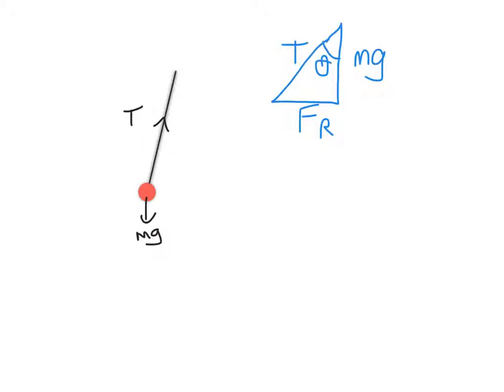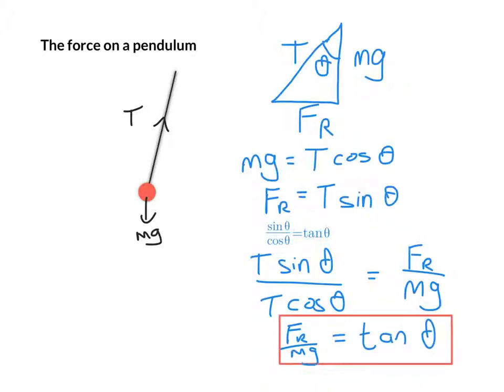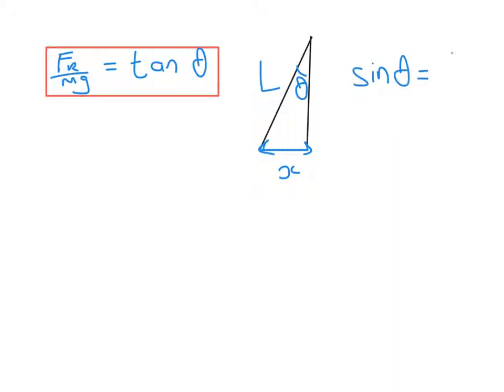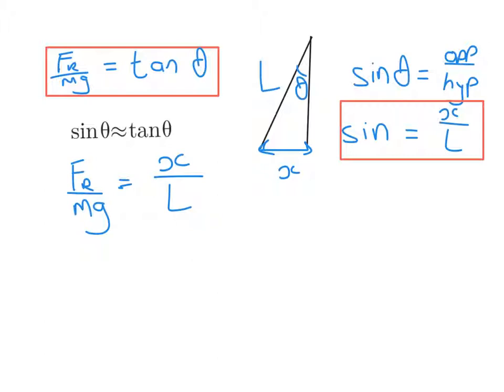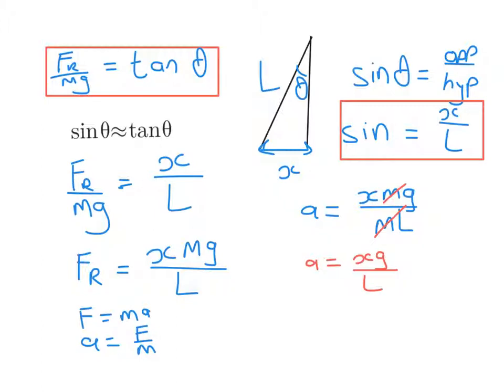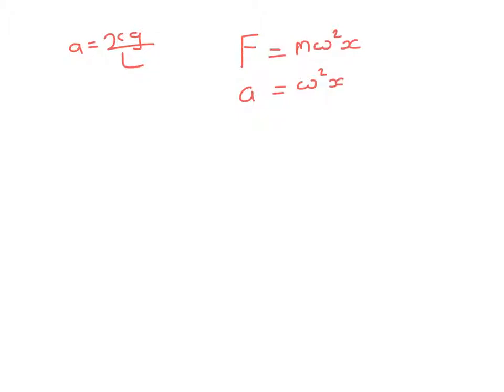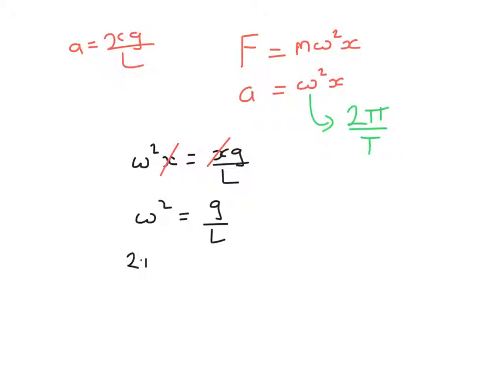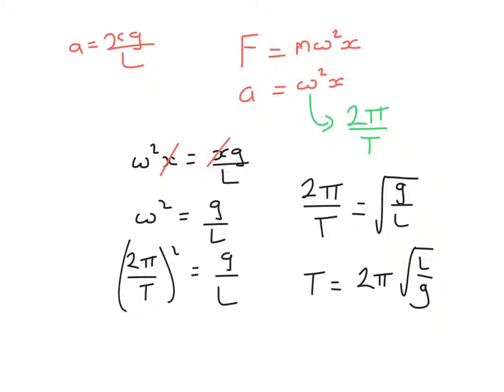SHM equations for a pendulum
My channel has moved to a branded account! Check me out at The Flipped Guy, This video assumes you already know the general equation for SHM. It was written for students at Garden International School in Malaysia, studying CIE Physics A-Level.